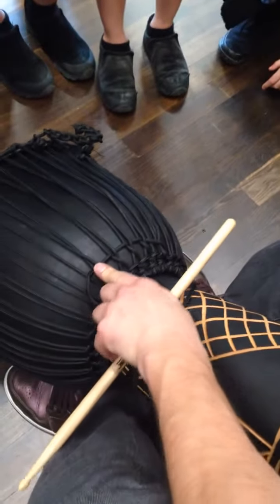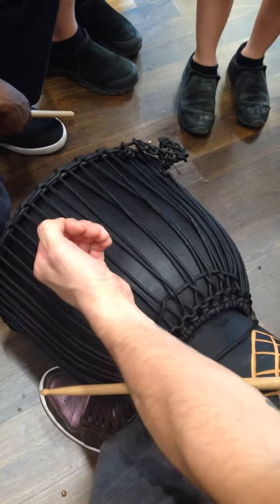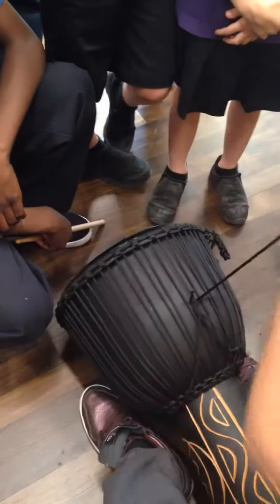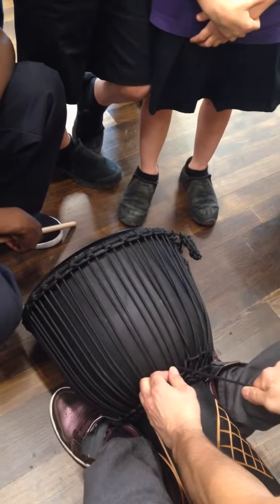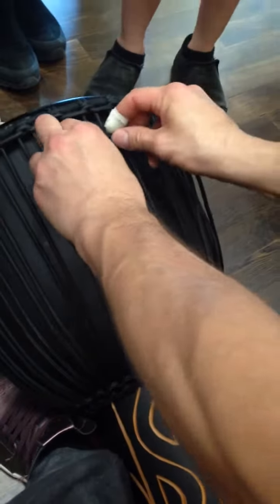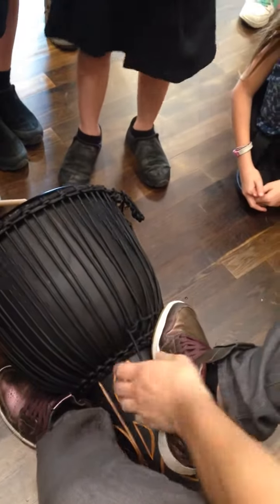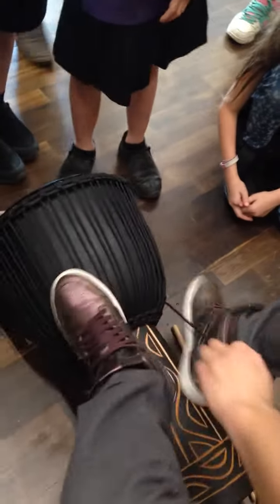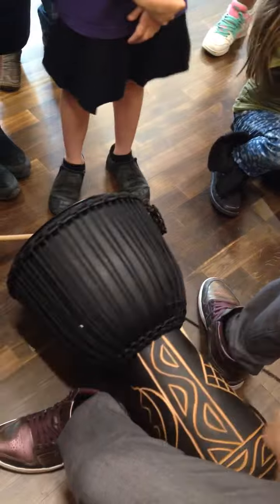Congo Kids Rhythms & Heritage Workshop | Drum Care with Luke Quaranta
Luke Quaranta, workshop leader, instructs the students in drum care during one of our Congo Kids Rhythms & Heritage workshops.
Thanks to our programming partner, Upturn Arts for the video!

Engaging young people with living musical masters and sharing the rhythmic heritage of New Orleans.
powered by Positive Vibrations Foundation

The mission of the Positive Vibrations Foundation is to create and encourage community through the development and preservation of the arts, music, culture and heritage. The Foundation promotes and underwrites music for progressive community festivals and events, supports music performance and industry education programs for youth, and provides the public with educational videos showcasing the musical artists and unique culture of the Gulf South.

Positive Vibrations Foundation is a non-profit private operating foundation formed exclusively for charitable and educational purposes as defined by IRS section 501(c)(3).